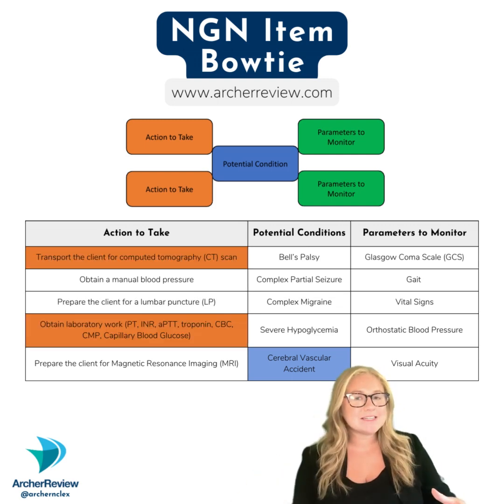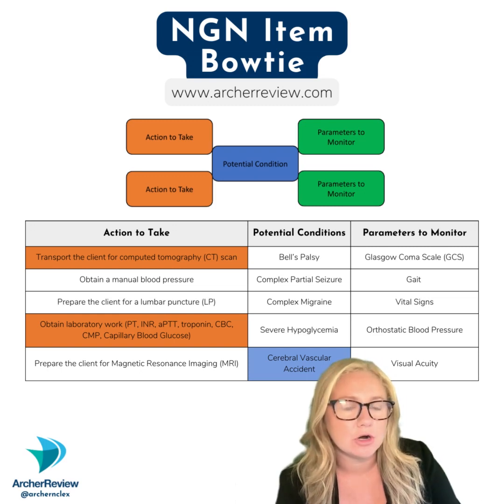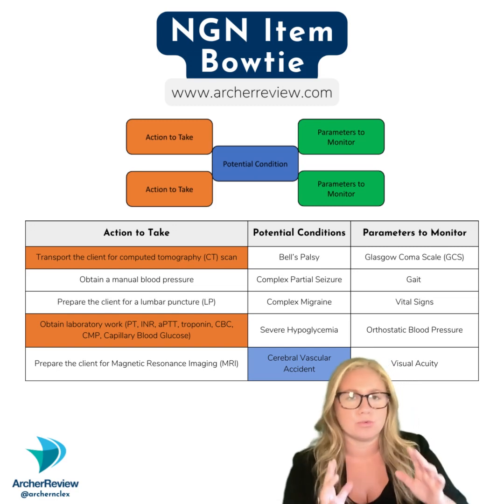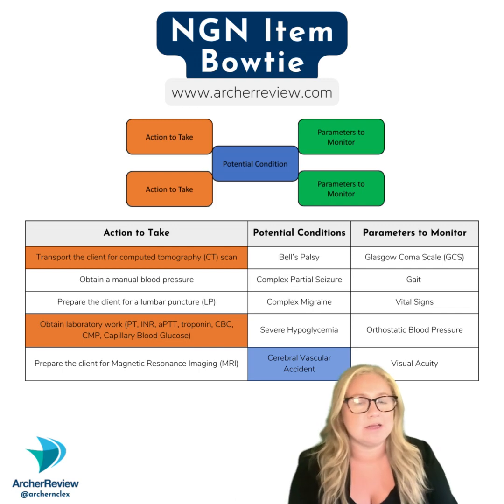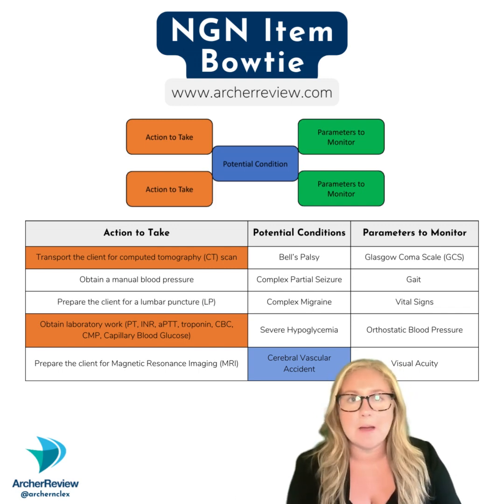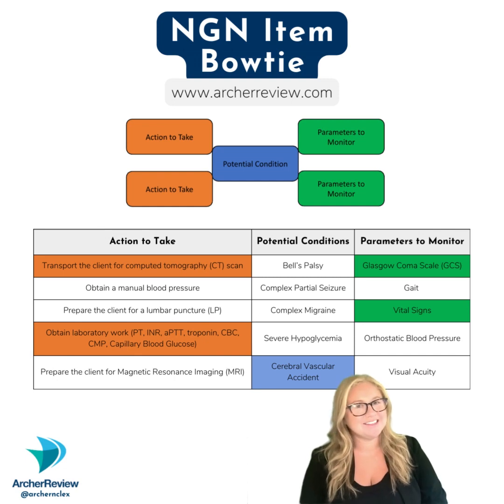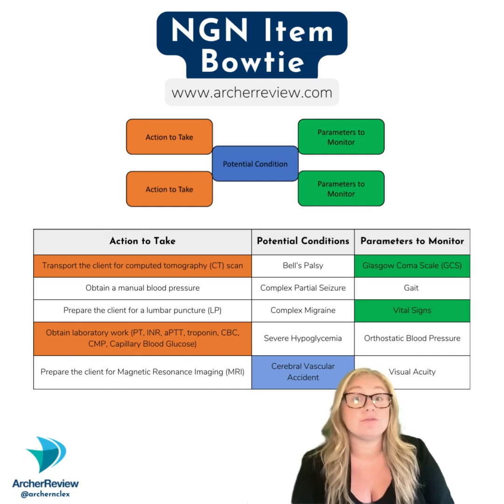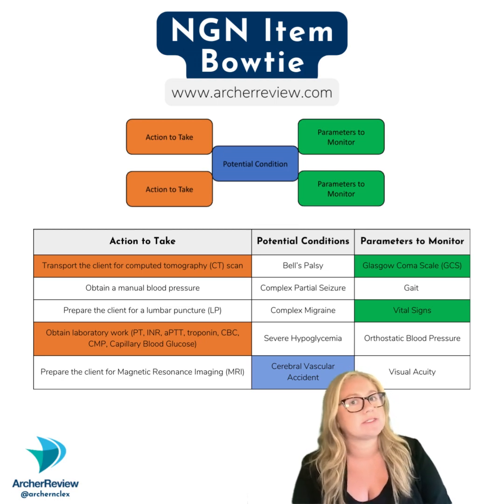NGN Practice Question: Bowtie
Practice an NGN Bowtie question with Morgan! ✨

Hundreds of practice NGN items are available for you - prices for our Qbank start at just $59 😉